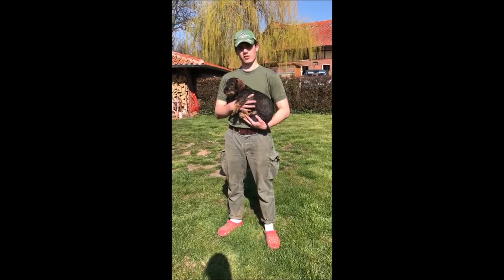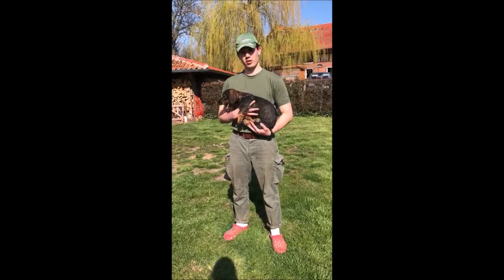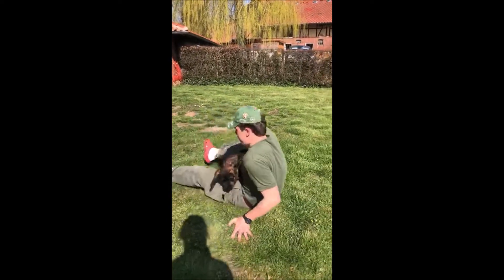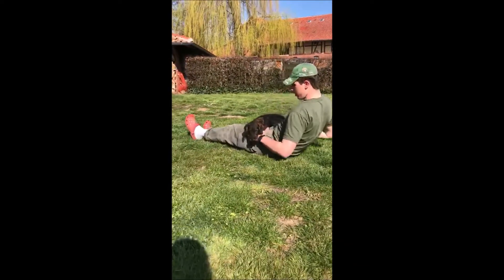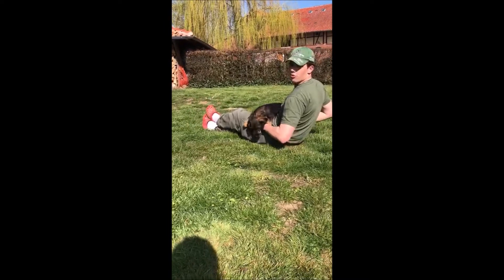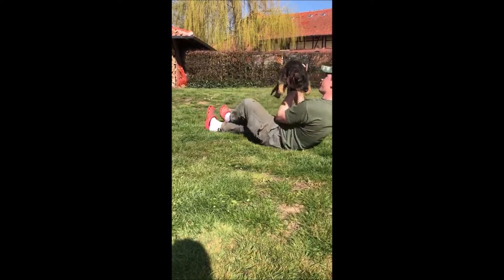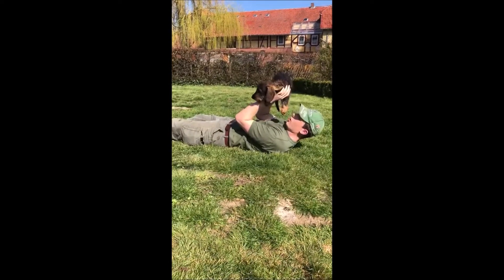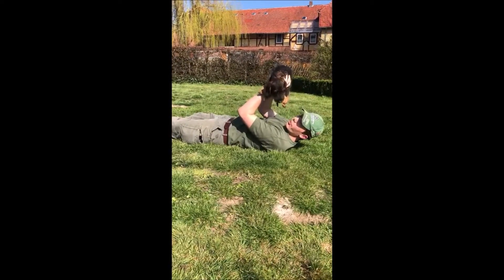Rugby Bonn - Fitness für zu Hause Teil 5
Du willst Fit werden und immer deinen Hund bei Dir haben? Herrenspieler Max Werk hat da den ein oder anderen Tipp für Euch. Also: Crogs an, Hund auf den Arm und ab dafür!
Video: Max Werk, Rugby Club Bonn-Rhein-Sieg